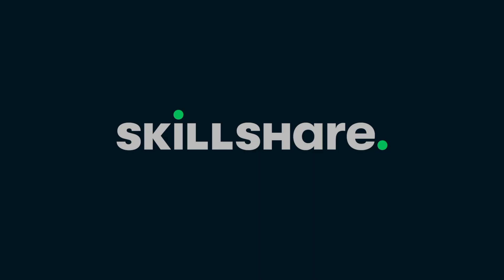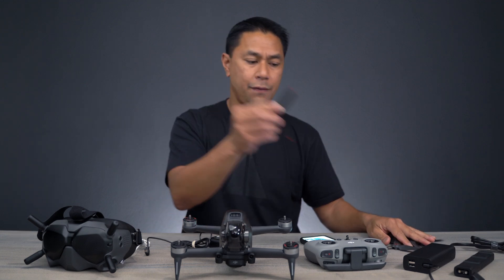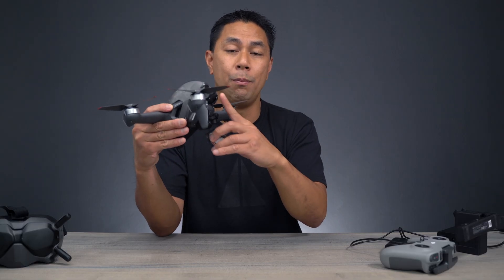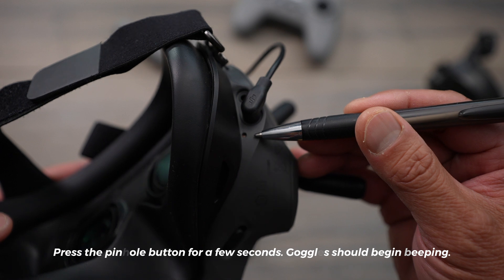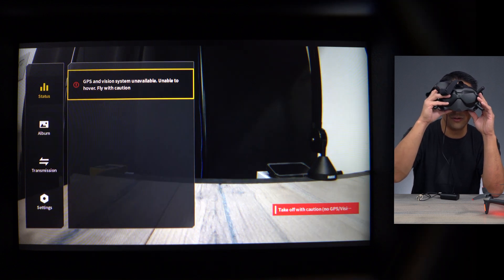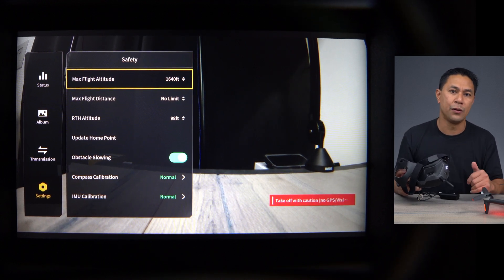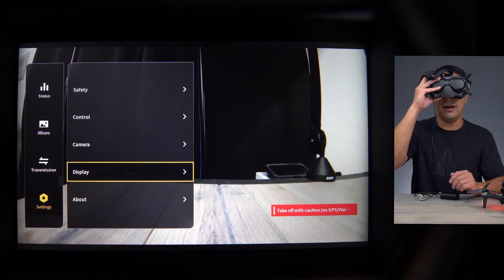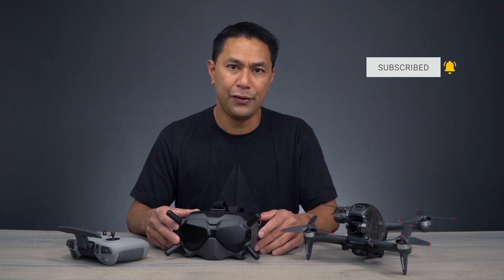DJI FPV Drone - Before You Fly Beginners Guide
Best prices on the DJI FPV Drone
If you're completely new to DJI and the FPV space, I created this Beginners Setup Guide and Menu Overview video to get your aircraft all prepped before you fly outside. While there's a tons of options in the menu system, I go through to main ones you will want to understand like the on-screen display information, remote control button customization, and camera setting adjustments. Getting familiar with the remote and settings location will be key when out flying.

🕒 TIMESTAMPS:
00:00 What to expect
00:49 Sponsor
01:55 Prepare the Gear
02:30 Download the Fly App
02:45 Charge Up
03:36 Install Propellers
04:07 Remove Gimbal Cover
04:32 Install Remote Sticks
04:48 Power up Goggles
05:14 Activate your Account (you will need internet access)
05:48 Power up all Devices
06:06 Update Firmware
06:22 Pair Remote and Goggles to the Aircraft
07:15 Goggle Menu Overview
08:19 SD Card for Aircraft and Goggle
08:57 Aircraft Status
09:16 Photo Video Roll
09:30 Transmission
10:00 Settings
10:03 Safety
10:21 Remote Control
11:06 Switch aircraft to manual mode
11:20 Adjust the Stick tension
11:50 Change Stick Mode
12:00 Change Gain and Rates
12:10 RC Calibration
12:25 Change LED lights and pattern
13:00 Change Gimbal Speed
13:30 Change Camera Settings
14:12 Change Transmission and Video Quality
14:40 Format SD Card
14:55 Display options